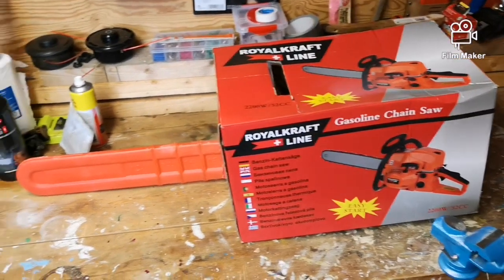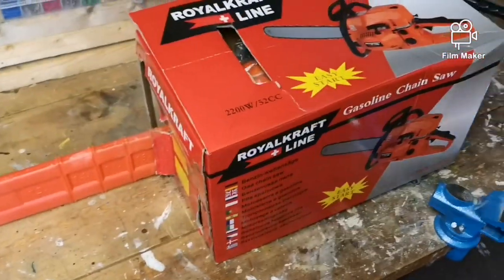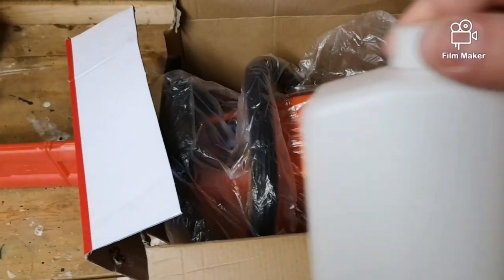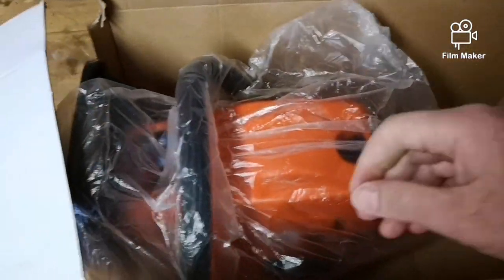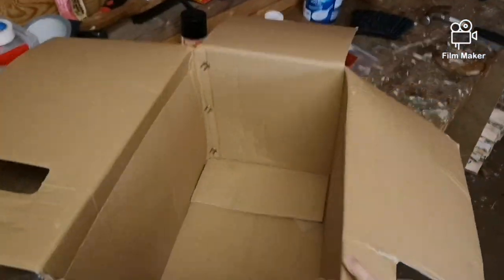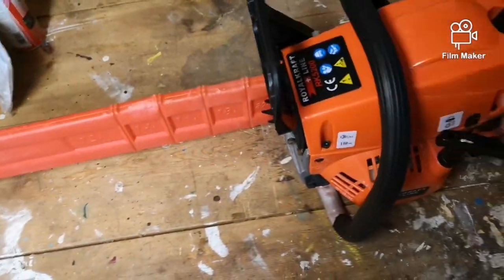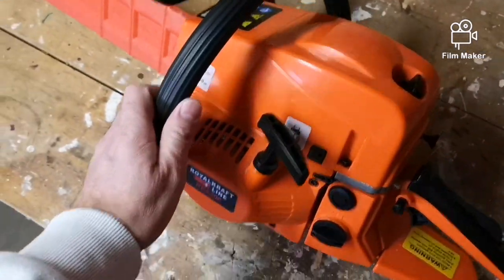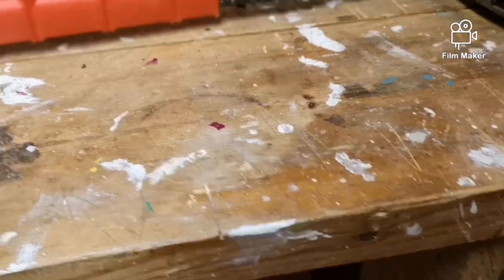Chainsaw Unboxing - ROYALKRAFT LINE 52cc!